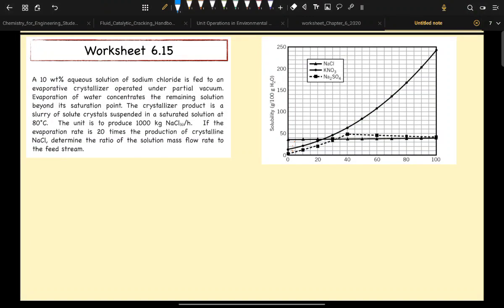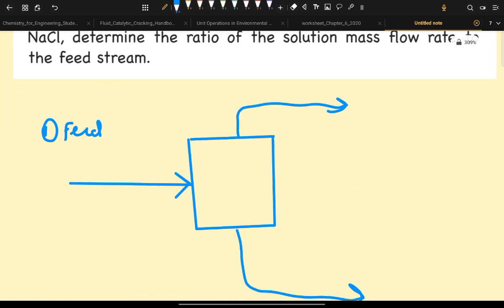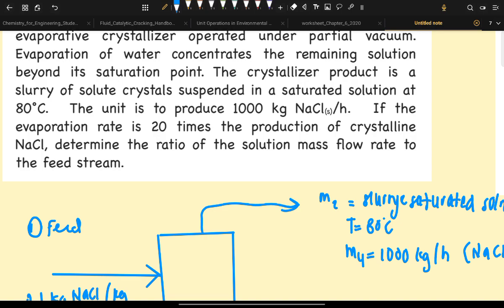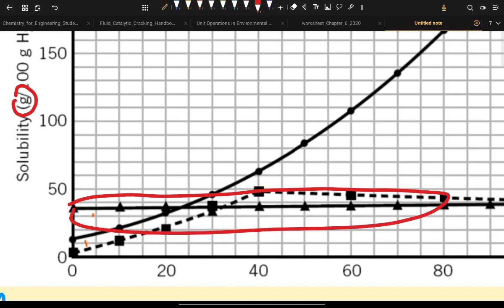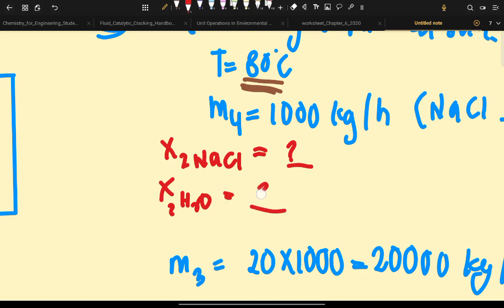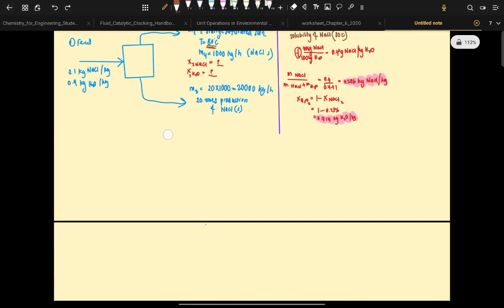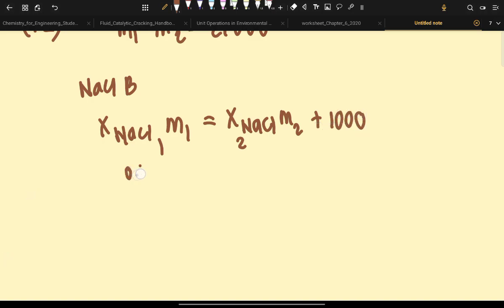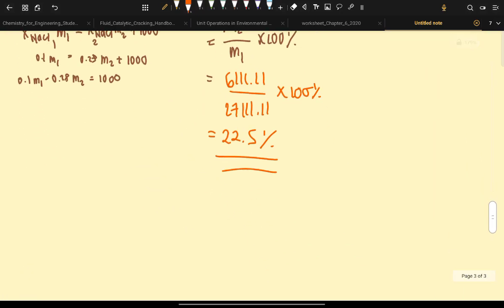Worksheet 6.15 - Solid Solubilities and Hydrated Salts on Crystalizer ( ECH 3123 - Material Balance)